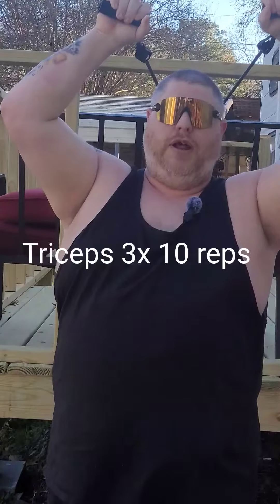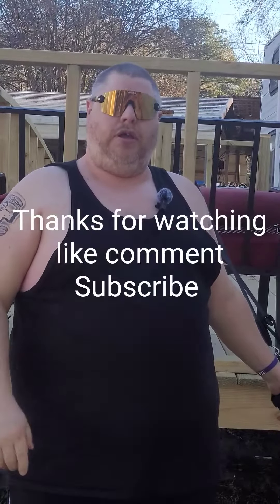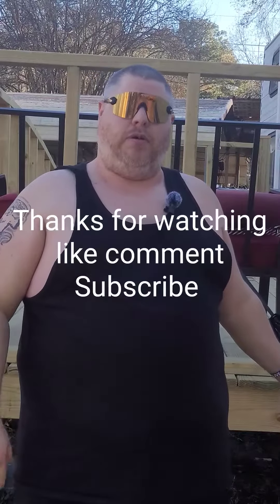Fast Growing Triceps!!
I want to Challenge all of AMERICA and the rest of the world to take charge of their lives and I NEED YOUR HELP!! Together we WILL make a difference. Get everyone you know on board with my challenges TODAY!!